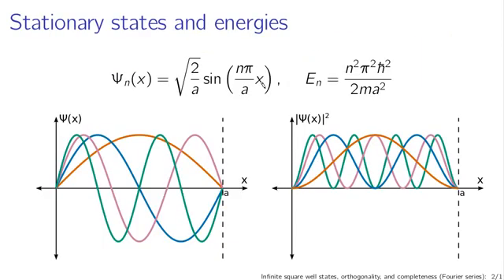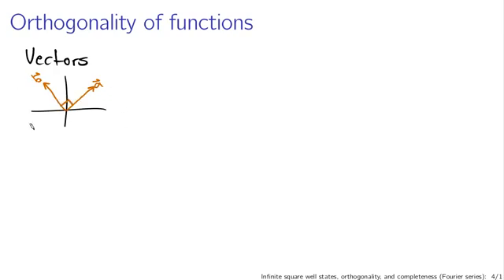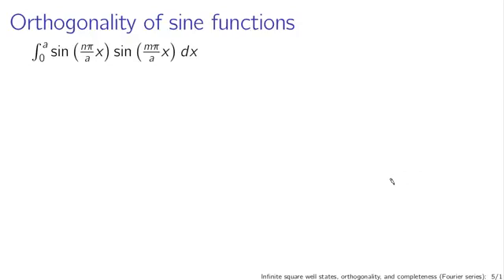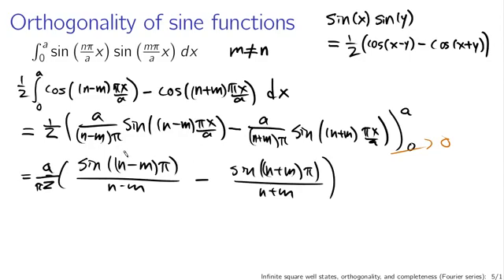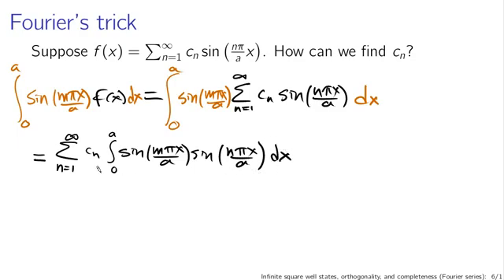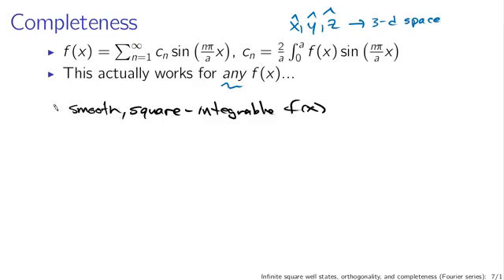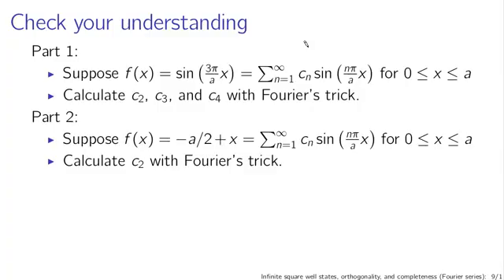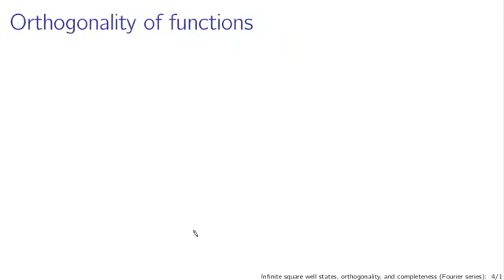Infinite square well states, orthogonality and completeness (Fourier series)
This lecture is part of a series for a course based on Griffiths Introduction to Quantum Mechanics. The Full playlist is at

Orthogonal Set of Functions ( Fourier Series ). Here I give the definition of an orthogonal set of functions and show a set of functions is an orthogonal set. The set I use is important as.

A description of the infinite square well potential and the resulting solutions to the time-independent Schrodinger equation, application of boundary conditions to restrict the set of solutions,.